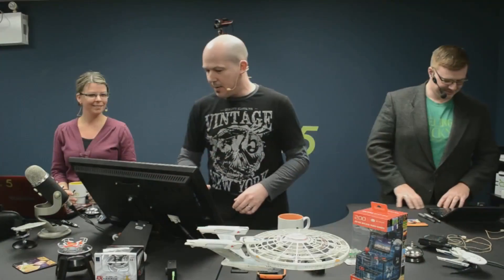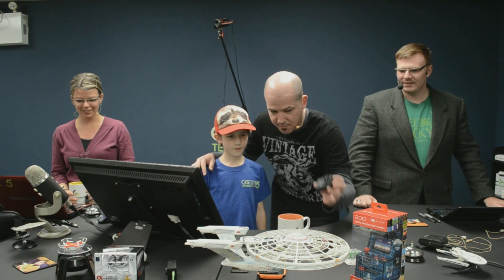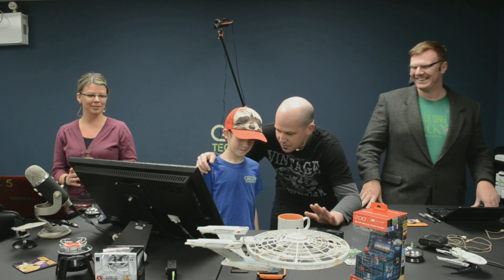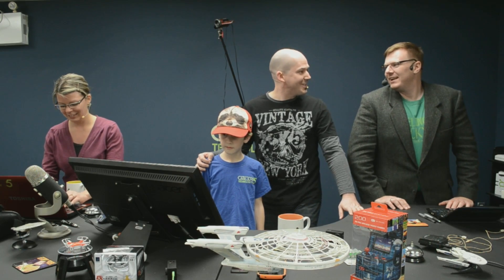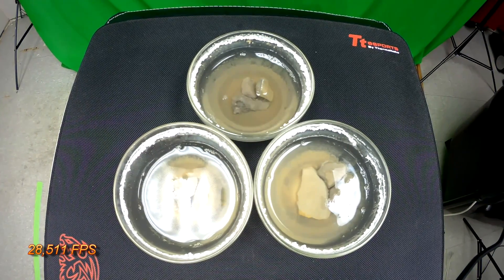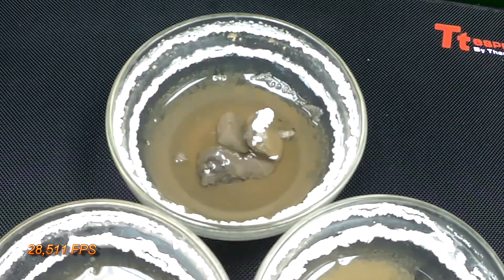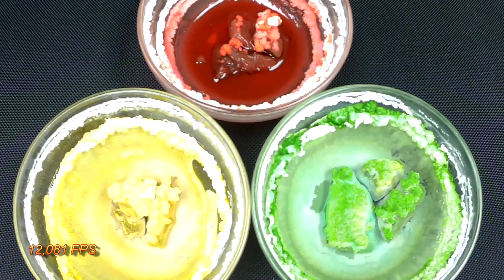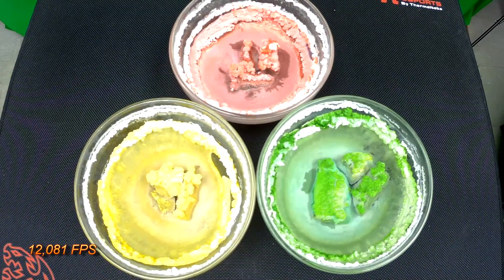28,000 FPS Hyperlapse Crystal Growth with SJCAM SJ5000X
Watch crystals grow at over 28,000 frames per second! We shot 30 frames per second and then accelerated it to over 28,000 FPS for a super-smooth hyperlapse video showing crystals growing at an exceptional rate. Shot with the SJCAM SJ5000X budget 4K actioncam, available